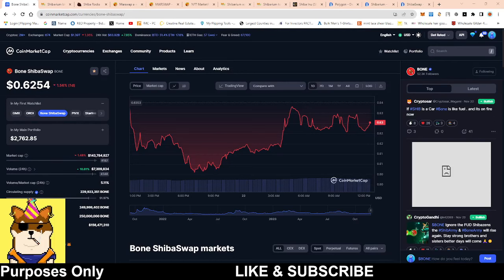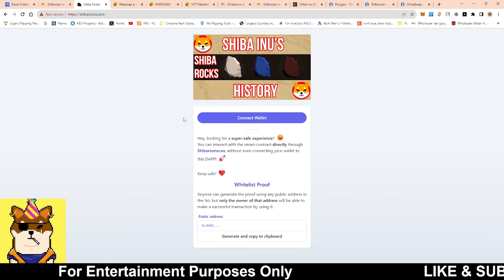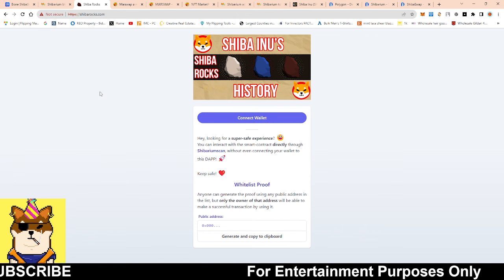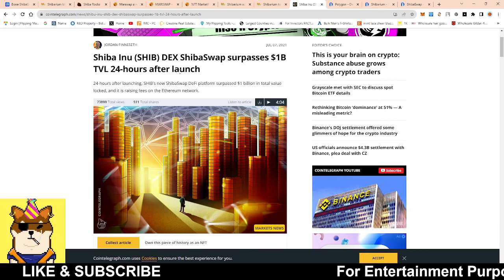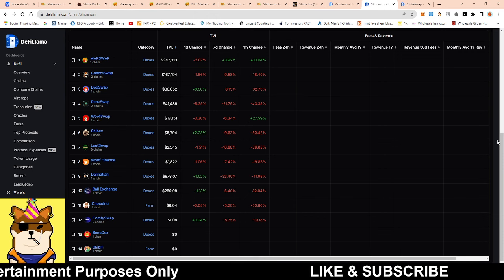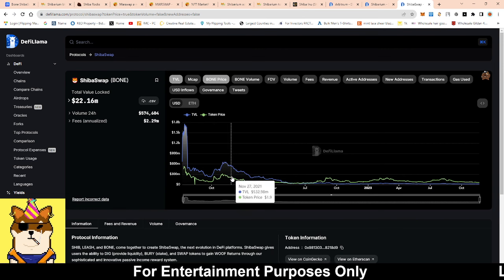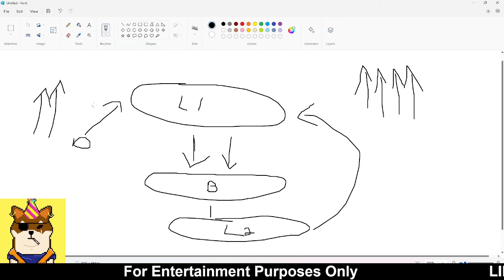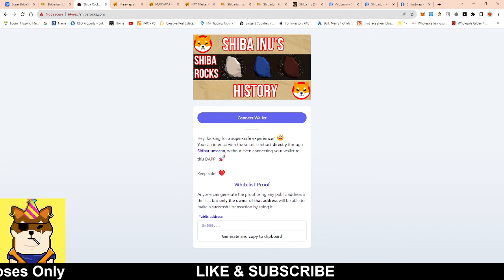BONE SHIBASWAP HOLDERS: SHIBA SWAP 2.0 LIQUIDITY EVENT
SHIBARIUM shibariumnews boneshibaswap, bone binance , bone coinbase listing, bone shibaswap token, bone shibaswap coin, shiba swap 2.0